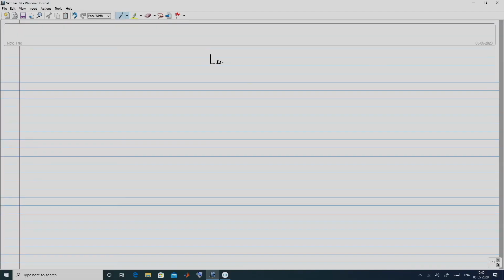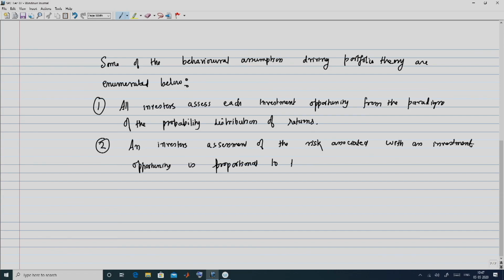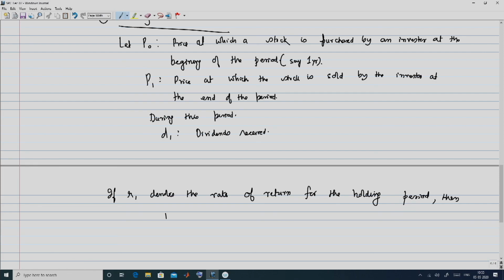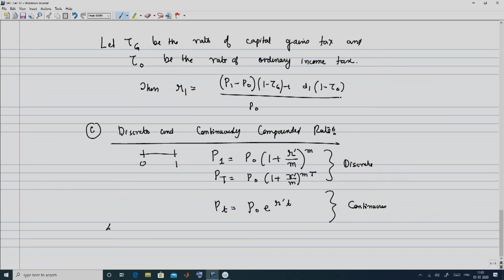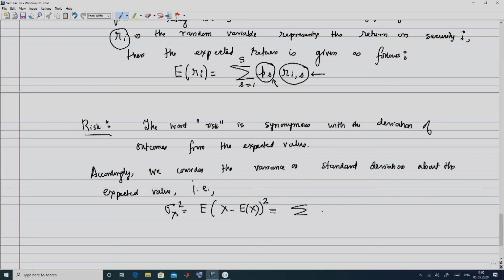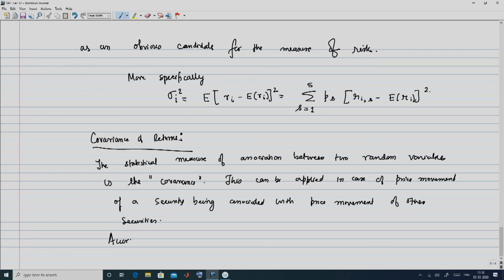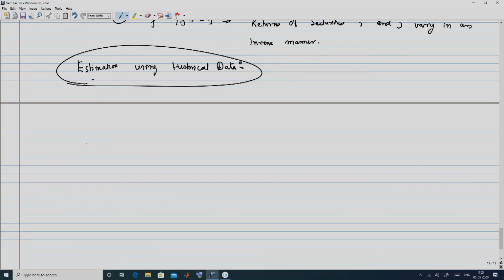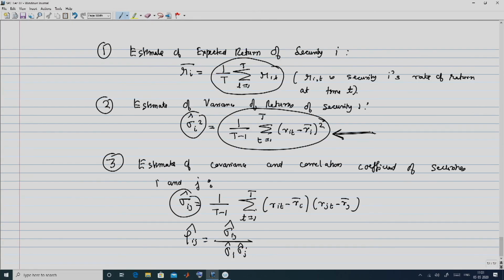Spline representation part - I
Spline representation
Computer Graphics
Computer Science